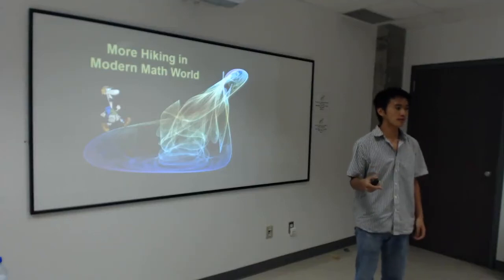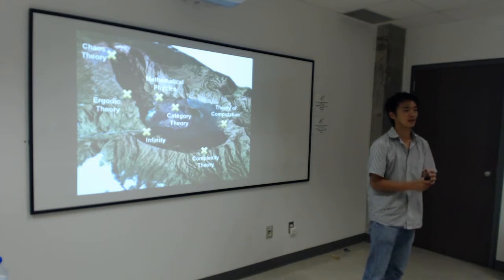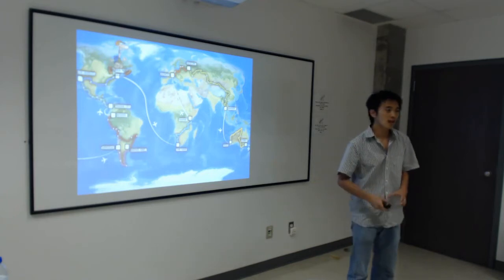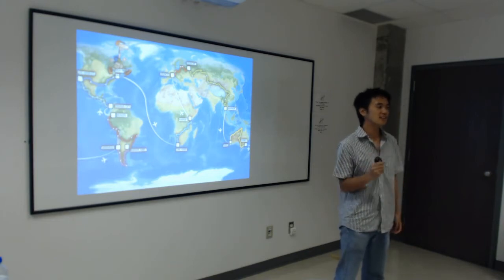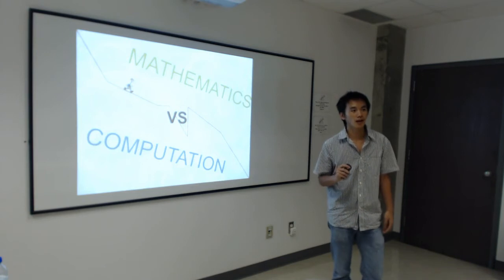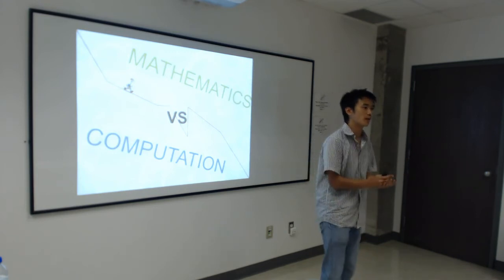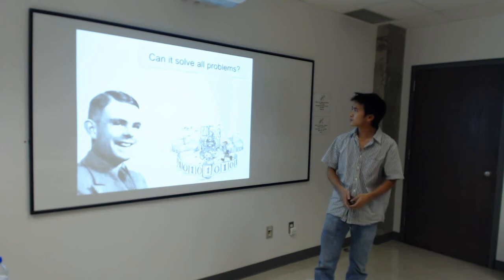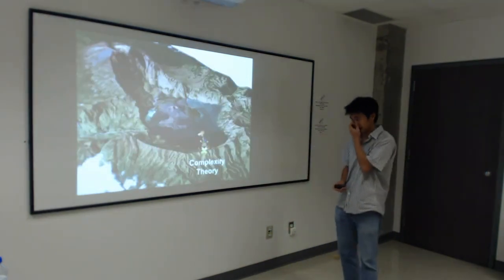More Hiking in Modern Math World (1/7) - Theory of Computation, Turing Machine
For one hour, I will take you through some of the most amazing recent subfields of mathematics. From computational theory to chaos theory, from infinity to ergodicity, from mathematical physics to category theory, we will be unveiling mind-blowing results of modern mathematics. Although primarily aimed at non-mathematicians, it should be of great interest to everyone.